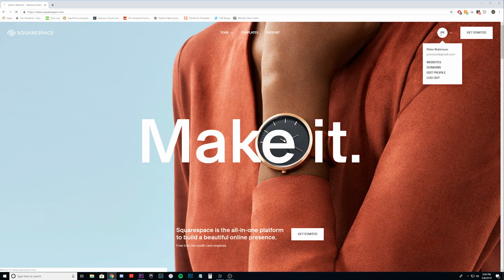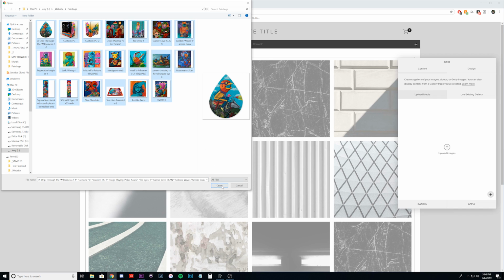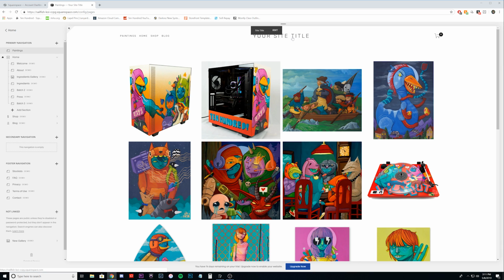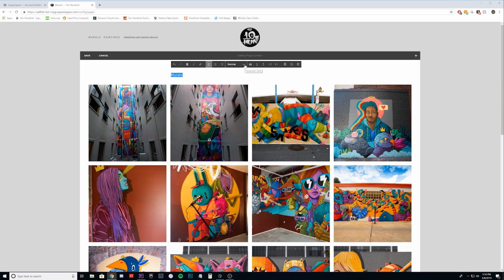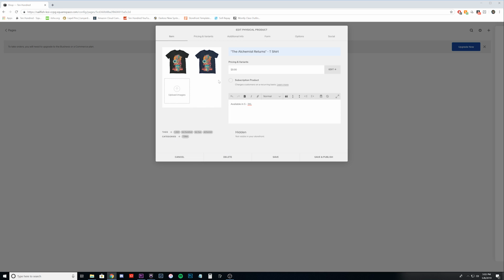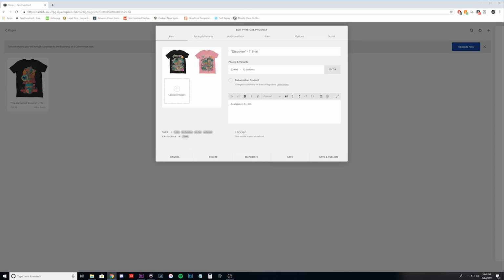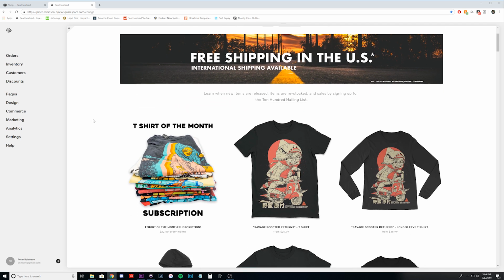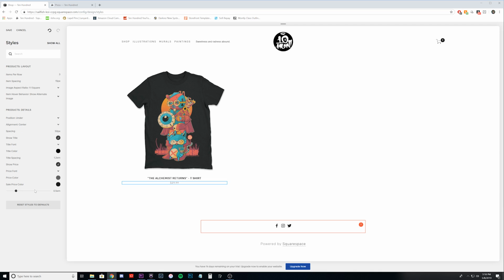How to Build Your Online Presence - Artist Portfolio & Online Shop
Sell your products online and build a website and artist portfolio.

[Sponsored]

Here is a playlist of all my art videos if u wanna binge :)

Support my channel on Patreon and get exclusive access to behind the scenes content, tutorials, Q&A's, Podcasts, Access to the private discord, discounts and more!

Some of My Supplies:
Sta-Wet Palette
Golden Brand Fluid Acrylics
Golden Satin Glazing Liquid
Golden Satin Polymer Varnish
Detail / Liner Brushes
My Favorite Paper
My Favorite Pencils
My Favorite Pens
My Camera
My New Main Lens
My Wide Angle Lens

Statix
210 S Washington St
Seattle WA 98104

Aaron Allstott, Aaron Johnson, Adam Filas, Aelias, Alex Moon, Alvaro
ashley, aya, Benedict Chern, Boomy 909, Carolina Pineda, chalex
Charles Bennis, Chelsea, Chris Erskine, Clay Patrick, daniel park
Darkxrez, david pritchard, DAWN RENEE PEDERSEN, De.EdIllustrations
Derrick Baker, Dindy, Edvard Sætran, Emily Schwerzmann
Erin McCandless, Erna Kristin, Fawne, Frankie Robinson, Galaxara
Max Deutsch, Merrin Elizabeth Straw, Mi Art by Rikki, Mickel Yantz
Tyler Empey, ultraviolente, Yaco Jaimes